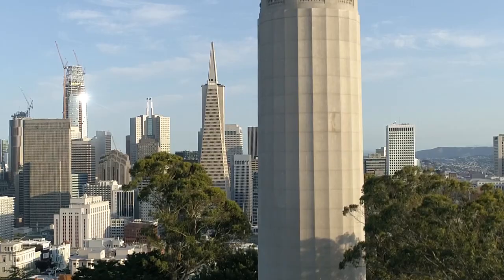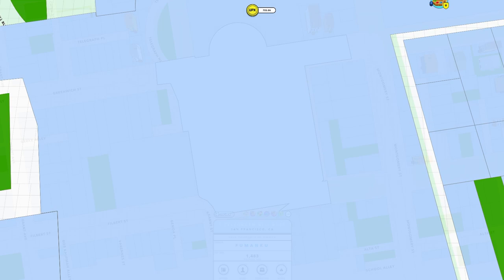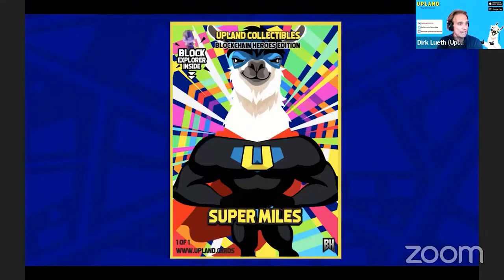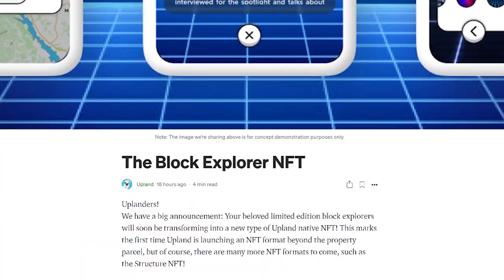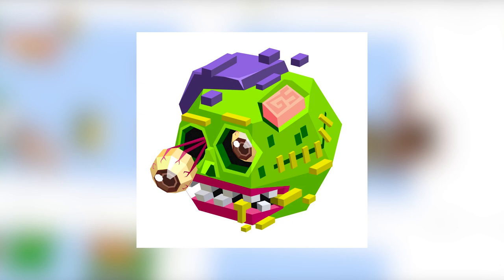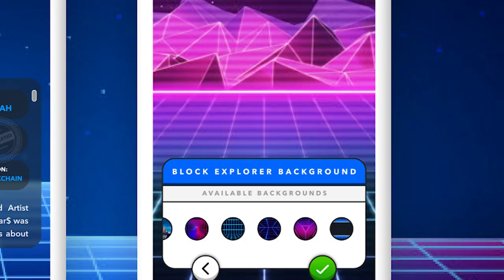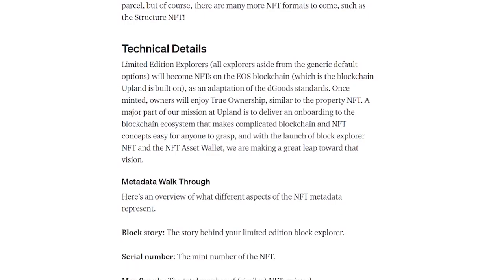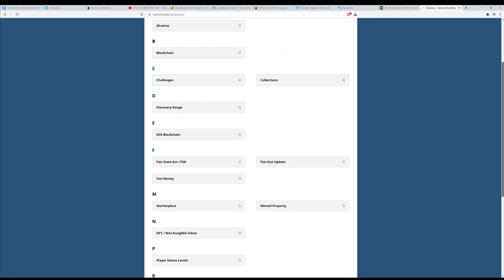Upland Update - Block Explorer NFT Edition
In this edition of the Upland Update we review the latest landmark auction as well as the big Block Explorer NFT news!

00:00 - Intro
00:08 - Recap
01:28 - NFT Block Explorer
02:45 - Community Highlight
03:25 - Fun Facts
03:48 - Outro

* Play Upland *
* Connect with Upland on Social Media*